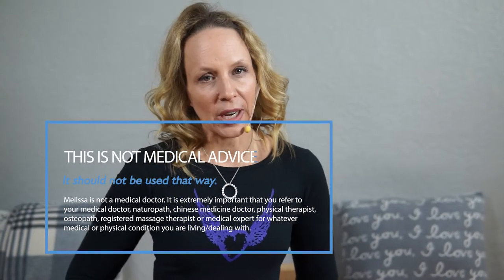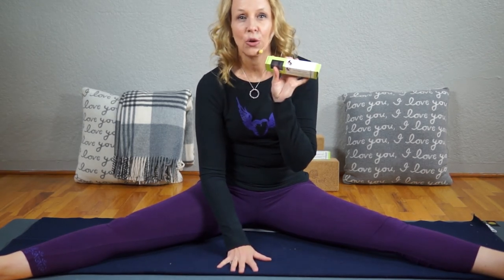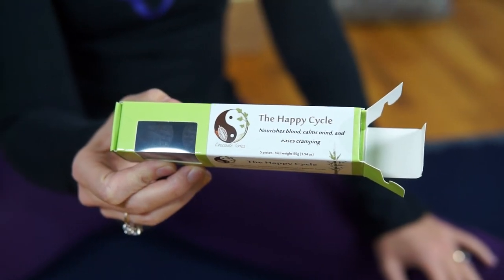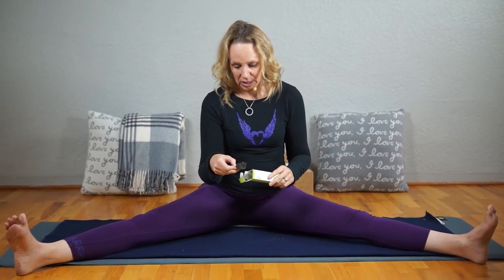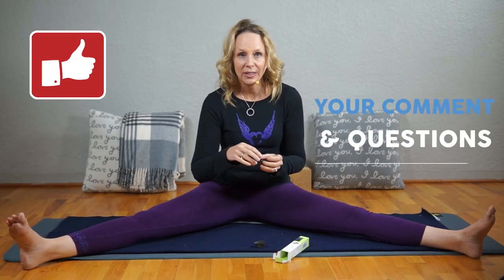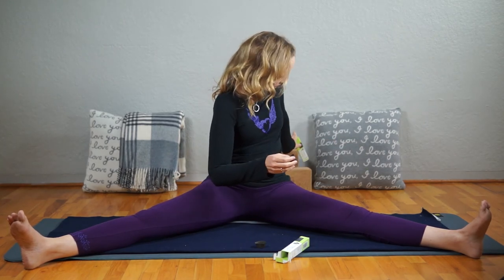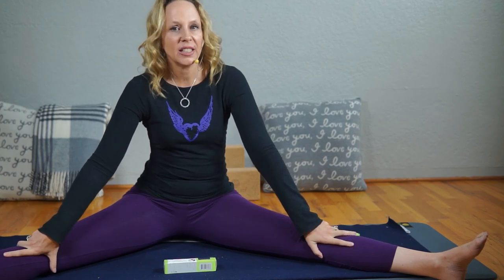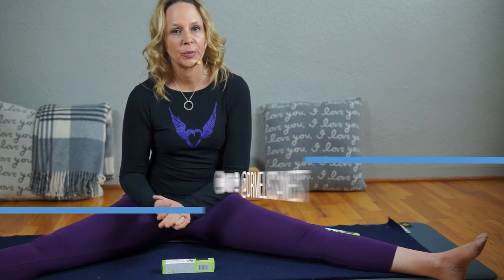Yin Yoga Pose for Menstrual Cramps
Today I am going to show you one yin yoga pose for menstrual cramps. Menstrual cramps are a throbbing or cramping pain in your lower abdomen. Period cramps can be a dull, constant ache or an intense throbbing or cramping pain in your lower abdomen. You may also experience pain in your lower back. You might experience it as an aching pain and a feeling of pressure in your lower belly or a pain in your hips and lower back.

According to Traditional Chinese Medicine, where there is free flow of qi (energy) and blood there is no pain. It is the liver in Traditional Chinese Medicine that maintains the free flow of Qi in the body. When there is a restricted flow of qi through the liver, blood stasis occurs and we can experience those painful menstrual cramps. Liver blood stasis also contributes to the emotional disturbances associated with our periods from depression, frustration, irritation, anger, and crying for no reason. This yin yoga pose is targeted to help the free flow of qi for the liver meridian to relieve menstrual cramps. As a bonus I will share with you some chocolate tonics that we can savor during the long hold of a yin yoga pose that will also help with your yin yoga pose.

Bonus: For 7 days of yoga for hormonal balance including full length yoga videos, 5 minute how to videos with quick yoga demos to regulate your hormones and glands, recipes and quick self care routines